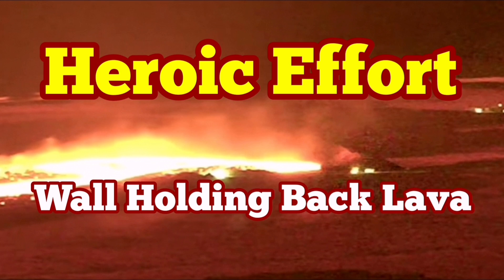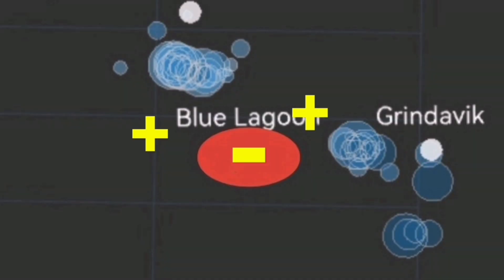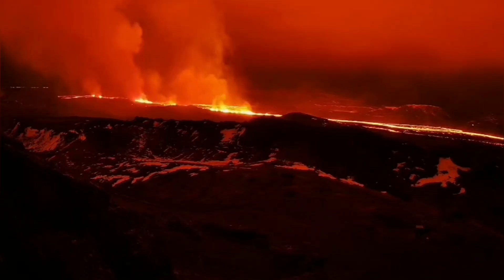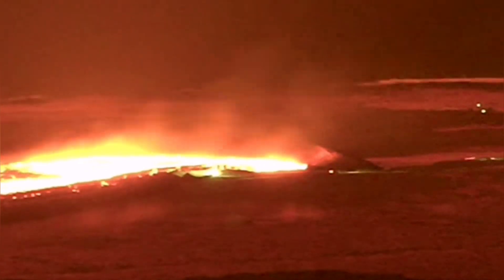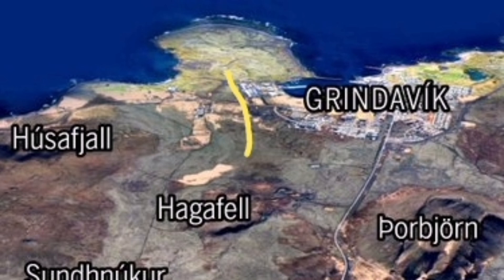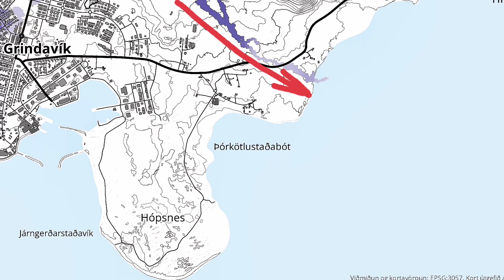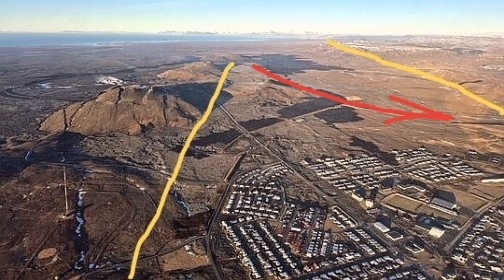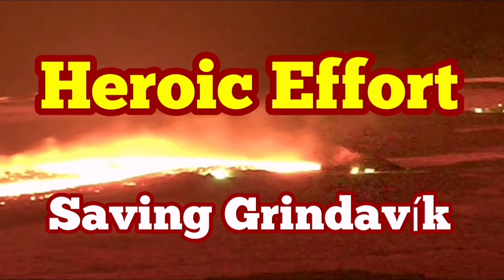Heroic Effort Holding Back Lava : Saving Grindavík, Iceland Volcano Eruption, Svartsengi